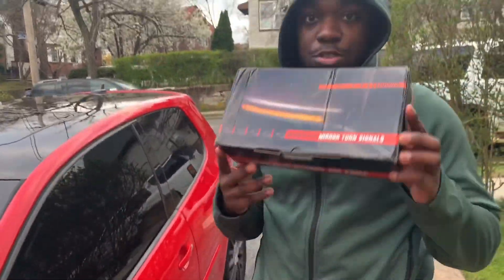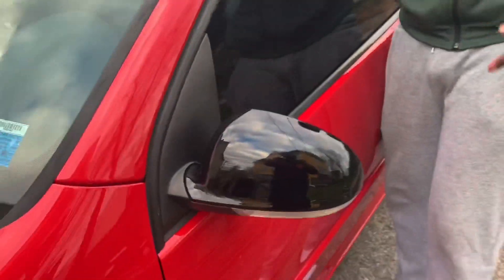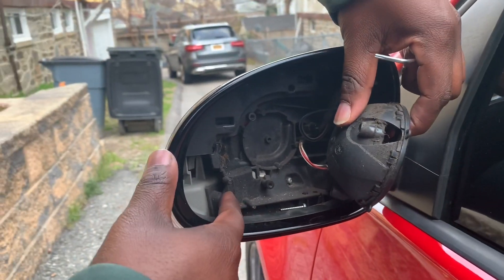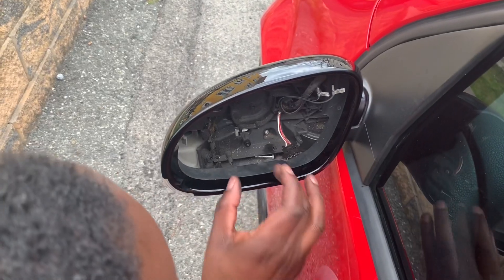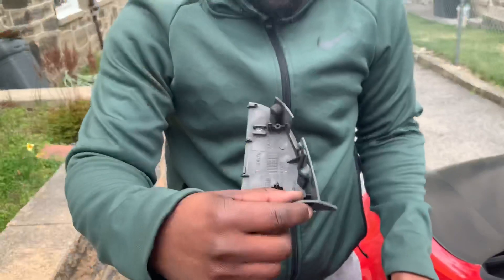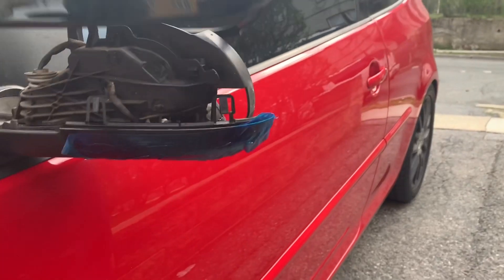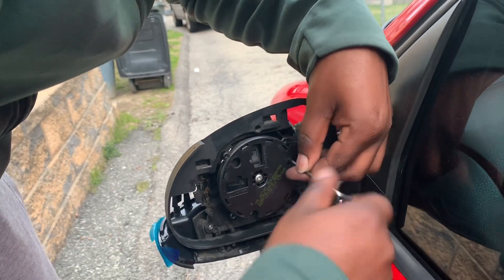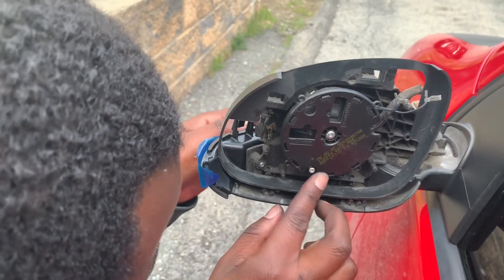MK5 GTI GETS SMOKED SEQUENTIAL TURN SIGNALS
Song: GMNZayy - Star, thank you for giving me permission and allowing me to use their song.

I've been wanting to do this to the car, so here's a installation video of an exterior mod, sequential turn signals

Link for sequential turn signals https://